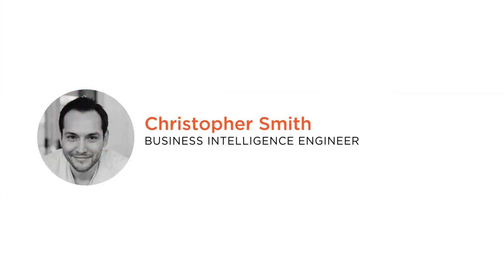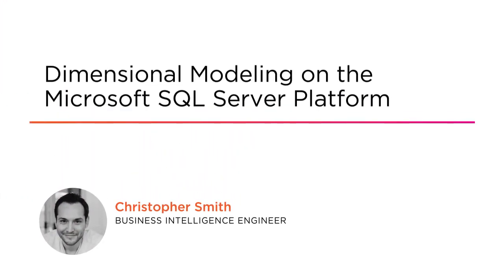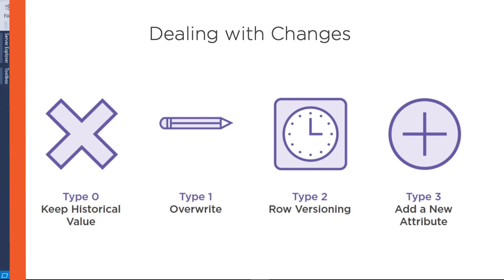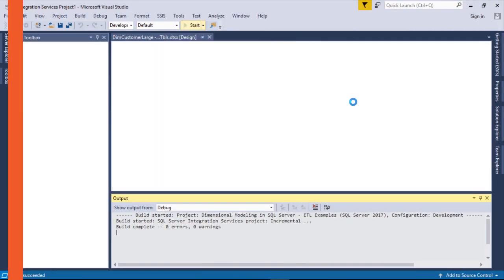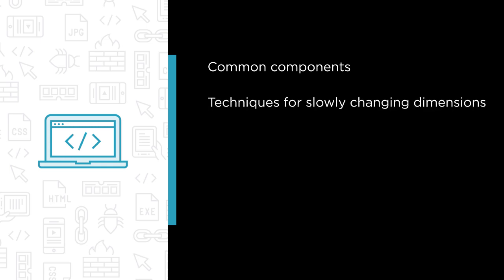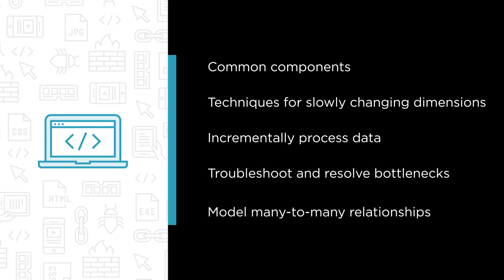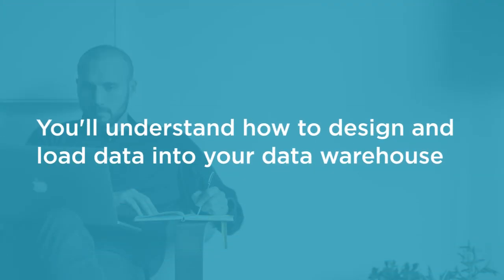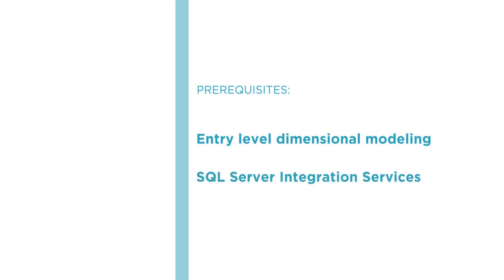Microsoft SQL Skills: Dimensional Modeling on the Microsoft SQL Server Platform Preview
Join Pluralsight author Christopher Smith as he walks you through a preview of his "Dimensional Modeling on the Microsoft SQL Server Platform" course found only on Pluralsight.com. Build your technology skills with Christopher’s help by learning 5 methods to incrementally process data in your ETL, how to troubleshoot and resolve bottlenecks in your ETL and more! Visit Pluralsight.com to start learning SQL skills today!